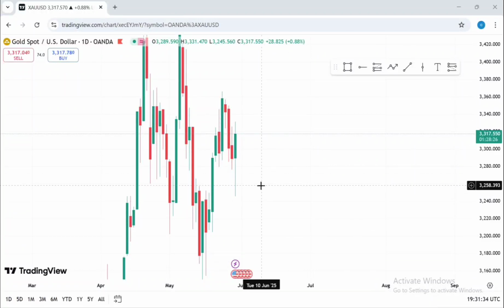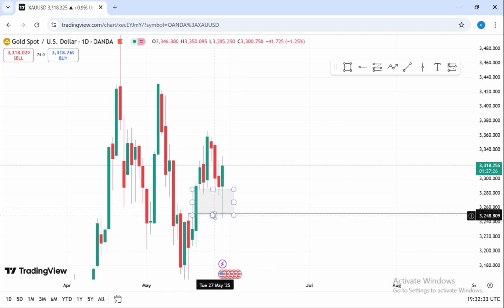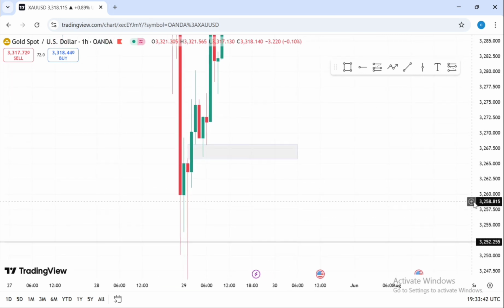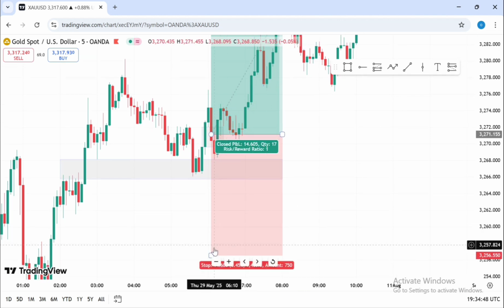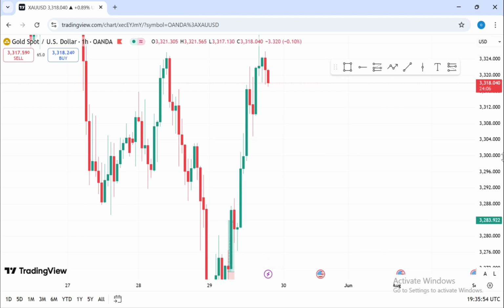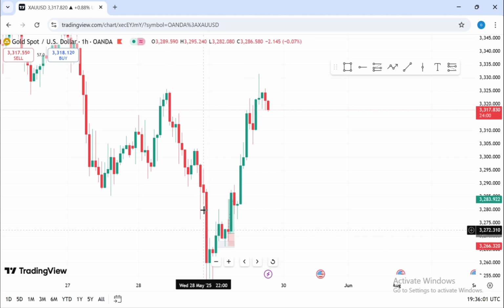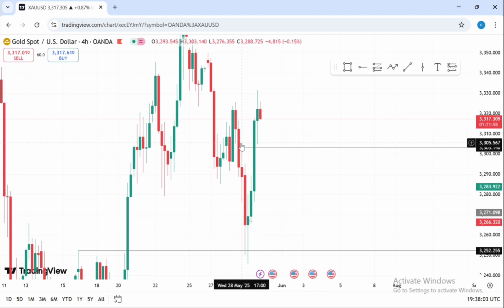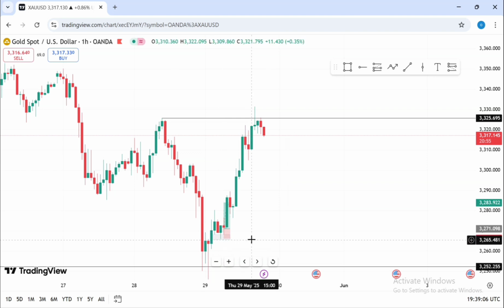400+ pips Using Fair Value Gaps!! Become a Profitable Trader with just Fair Value Gaps